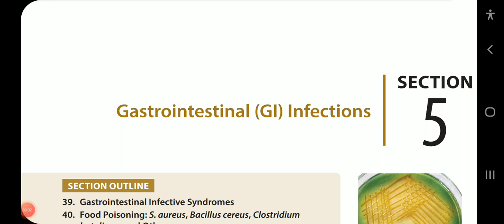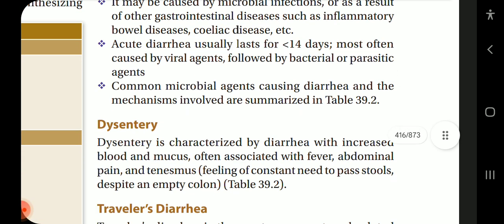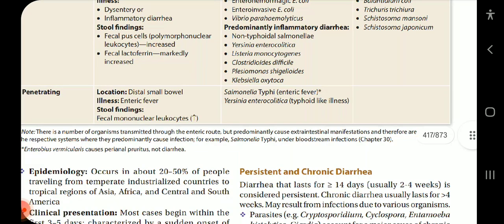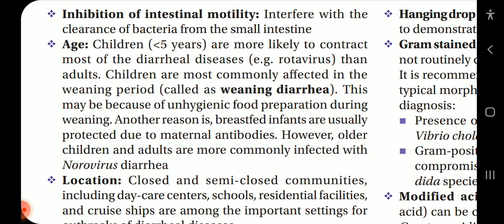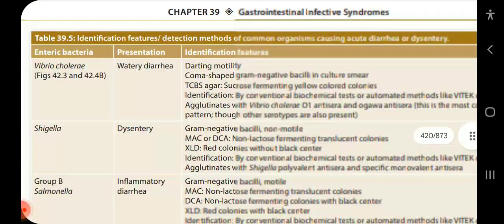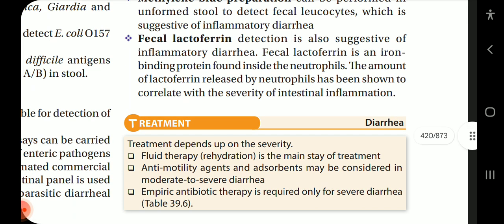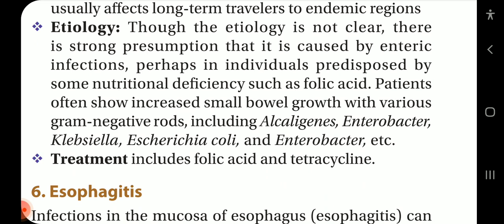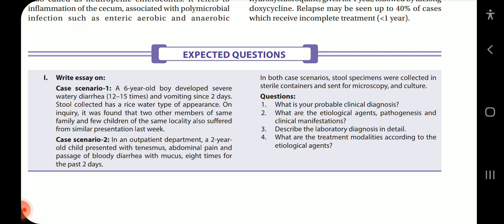Apurba S Sastry Microbiology Gastrointestinal Infective syndromes